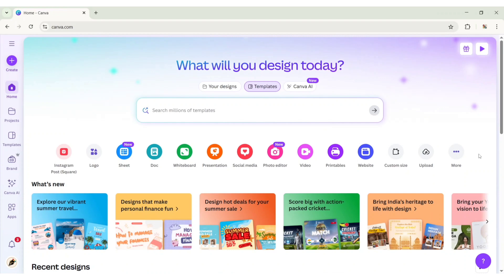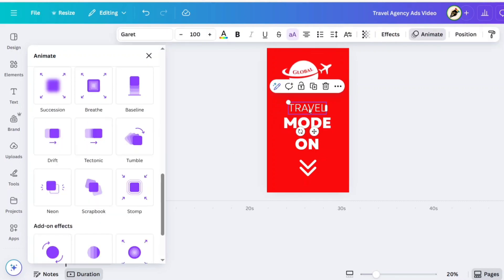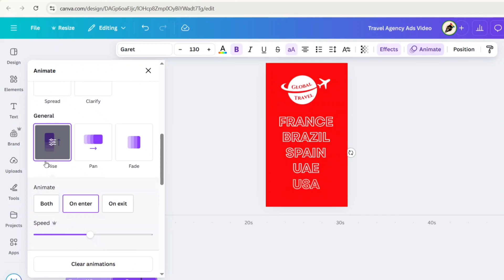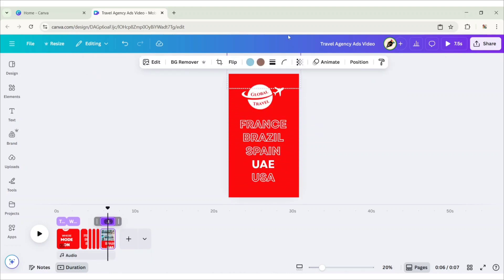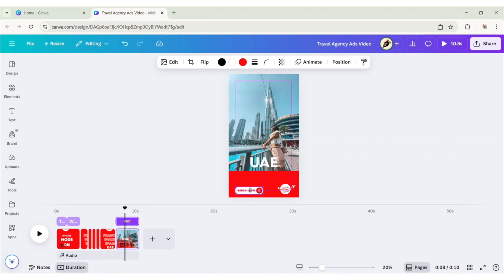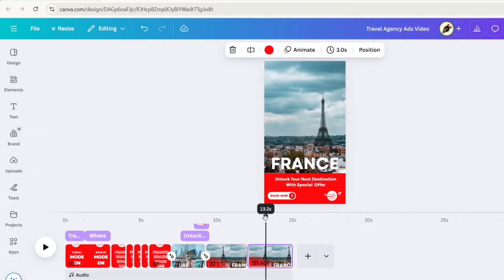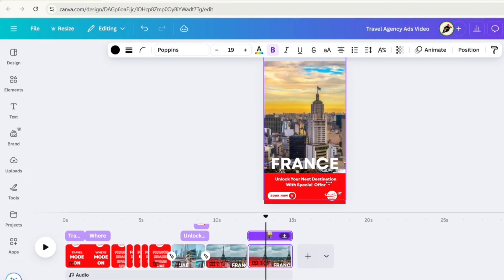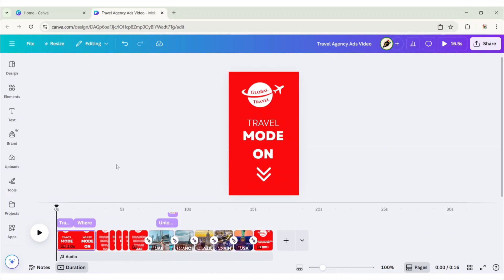Travel Ads Commercial Video in Canva | Motion Ads Video Tutorial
Want to create eye-catching travel ads that move?

Whether you're a travel agency or a content creator, this step-by-step guide will help you craft high-converting motion ad videos easily.